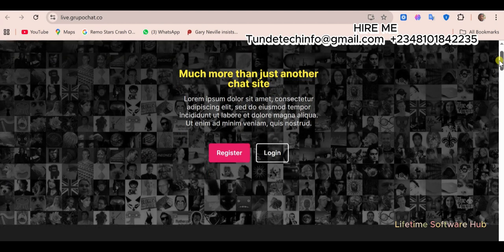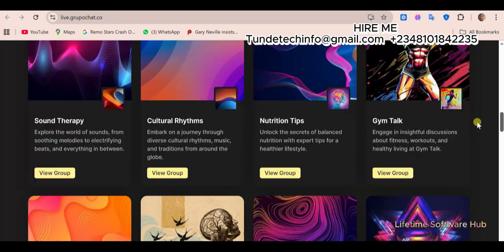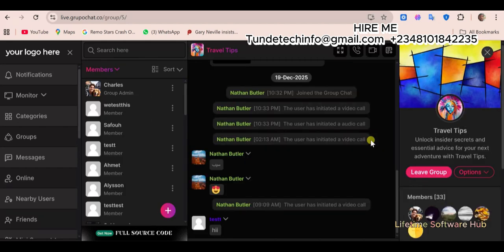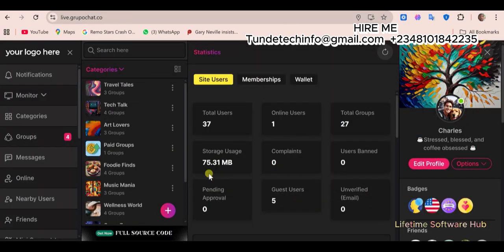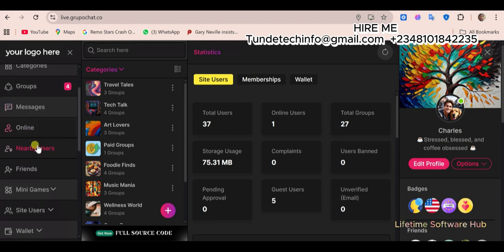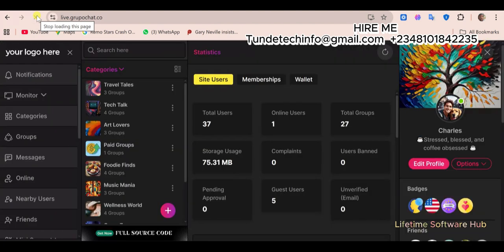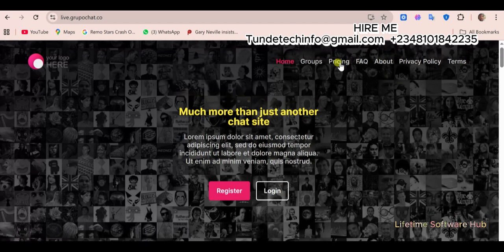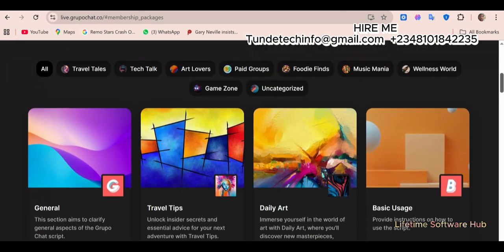Most Chat Websites Fail Because of This – Grupo Pro Chat Room Script Installation Explained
In this video, I show you a complete step-by-step installation of a powerful real-time chat system that lets you create private chat rooms, group messaging, user profiles, admin moderation, and media sharing.

Unlike expensive monthly tools like Slack or Discord, this solution gives you lifetime ownership with a single payment — perfect for startups, communities, churches, schools, and businesses.

If you want this system installed, customized, or hosted professionally, I’m available for hire.

Get the latest on tech updates, lifetime software deals, Google algorithm news, and business insights.

chat room script install, php chat application, real time chat website, self hosted chat platform, codecanyon chat script, group chat system, private chat website